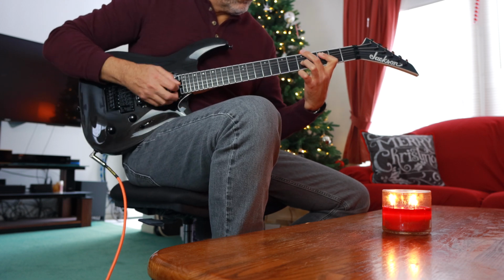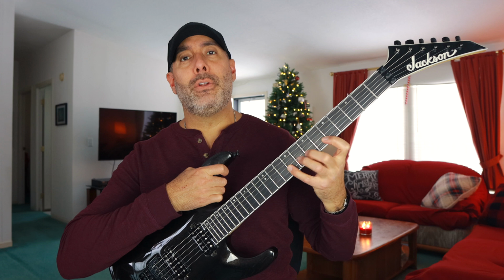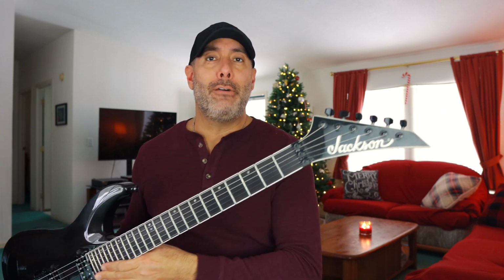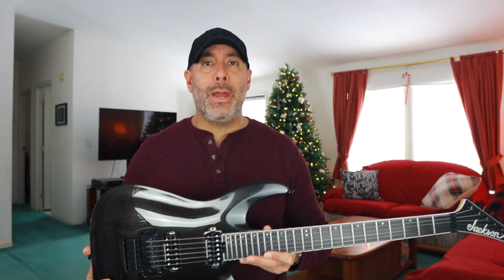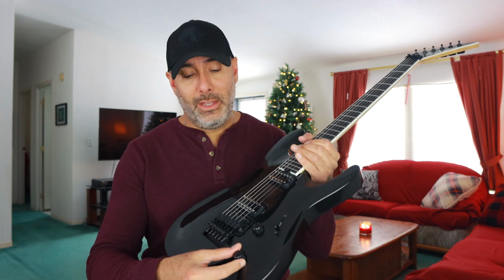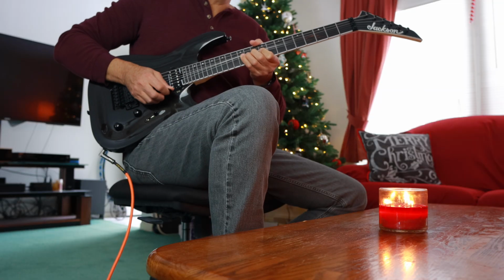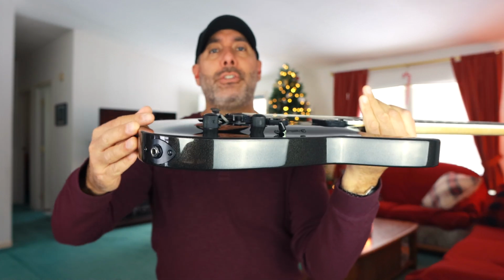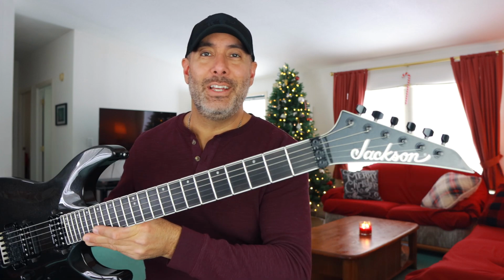Chinese Jackson Guitar Doesn't Collect Your Personal Data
00:00 intro
1:14 specs
2:00 neck details
3:15 more specs
5:04 Demo Track
7:15 pros
9:51 cons
11:26 bridge rant
13:01 final thoughts

This is my first time checking out a Jackson on the channel. This Jackson Pro Plus DKA picks up where the X Series Dinky leaves off with all the high end specs needed for the professional musician.

I dive into a surprising Chinese made Jackson guitar that completely exceeded my expectations! As a modern metal guitarist, I’ve played plenty of different guitars, but this one stands out for its exceptional playability, tone, and build quality. Watch as I break down the specs, give a detailed guitar review, and show you how it performs with some high-gain metal riffs and shredding techniques.

If you're a metal guitarist, you may want to look at this guitar and its ability to handle aggressive, fast-paced metal music. If your are considering buying a Jackson guitar, this video will give you a clear idea of what this instrument can deliver.